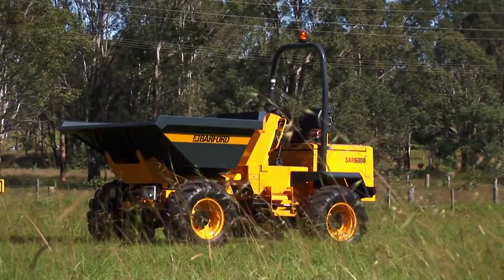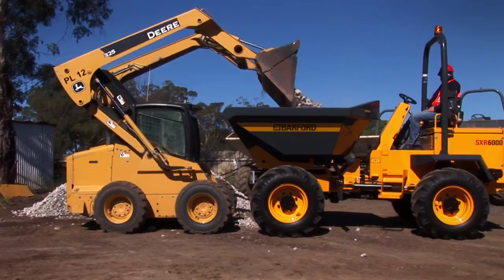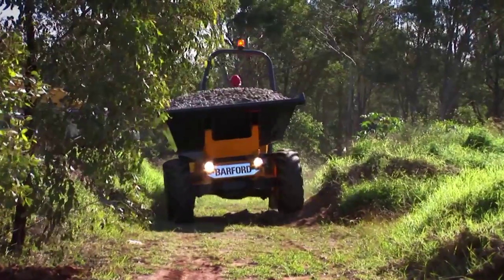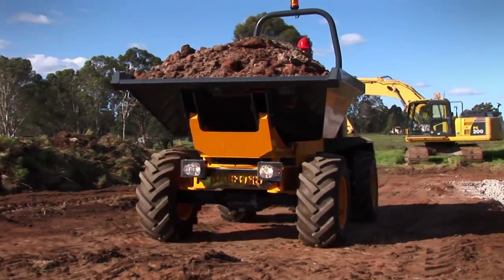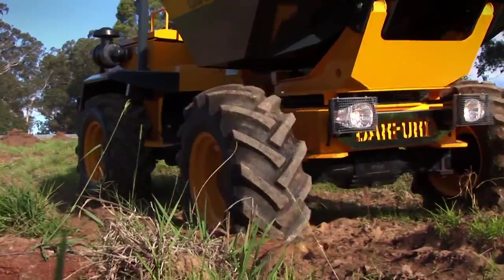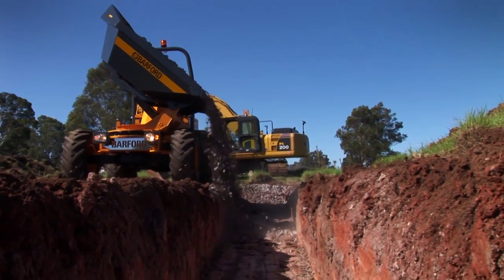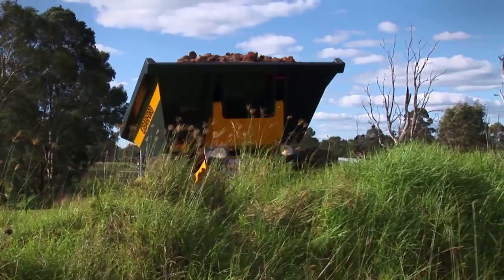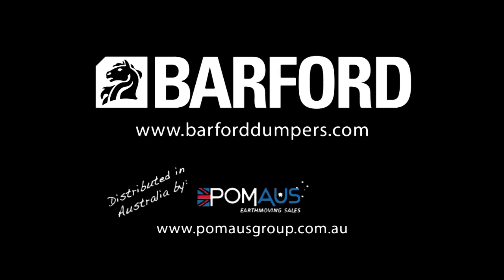Barford SXR6000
The SXR6000 has a payload of 6 tonnes, it can carry 1687 litres of water and has a 3133 litre heaped capacity. A powerful 75kW 4.5 litre Iveco engine and four wheel drive system are coupled via a heavy duty powershuttle transmission with four forward speeds and reverse with torque converter.
Barford SXR Series dumpers feature a skip that can be rotated through 180 degrees minimising the difficulty of working in confined spaces by cutting out the need to direct the dumper.